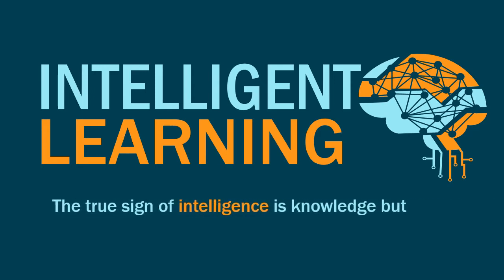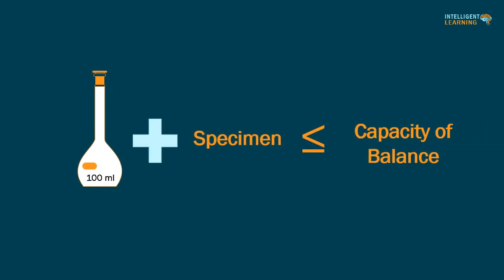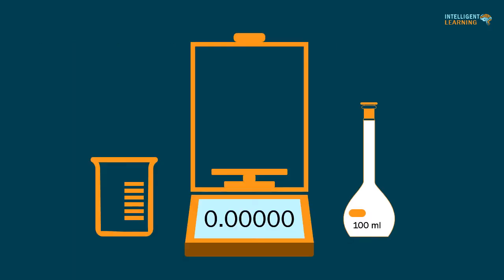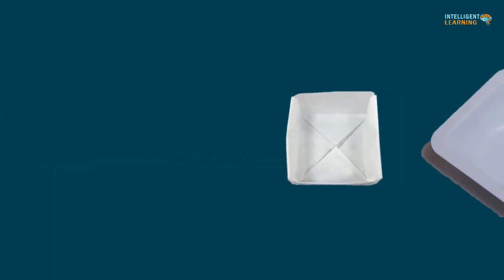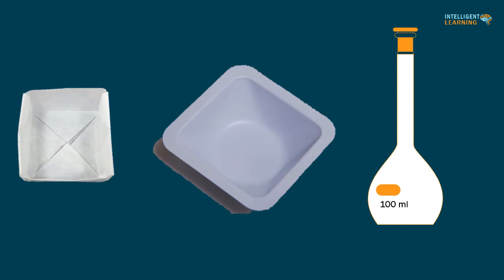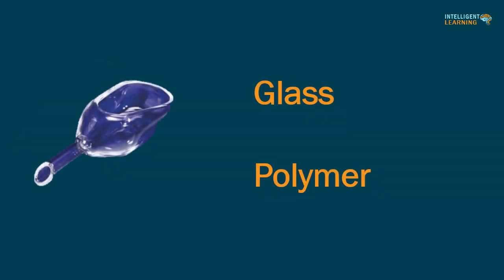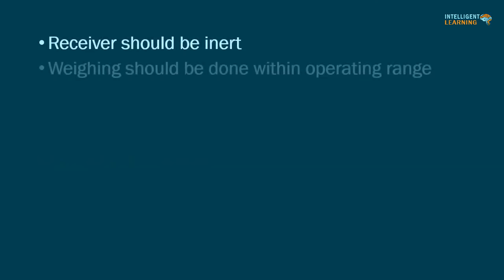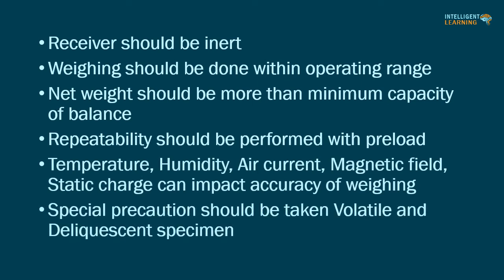Analytical Balance How to accurately weight Part 1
How to analyst accurately wight in analytical balance?
General characteristic of receiver. What is impact of receiver in weighing?
How to handle Solid and liquid sample?
What is correlation Minimum weighing capacity of balance and Repeatability

Specially Thanks for Mr. Jignesh Shah to help and guidance for creating video.